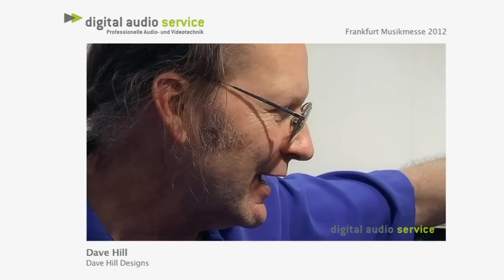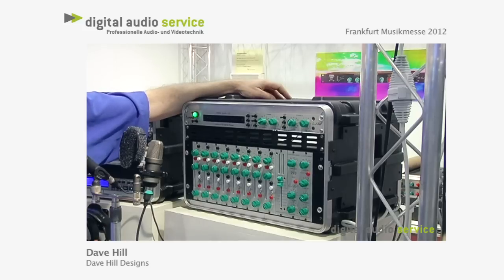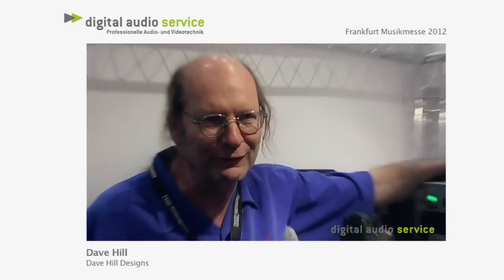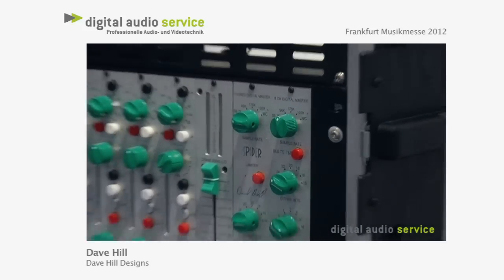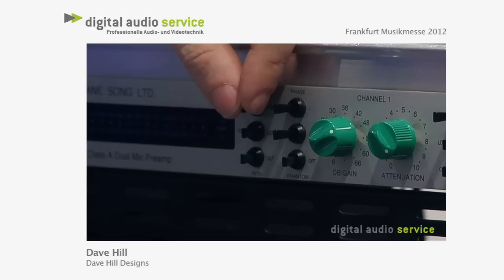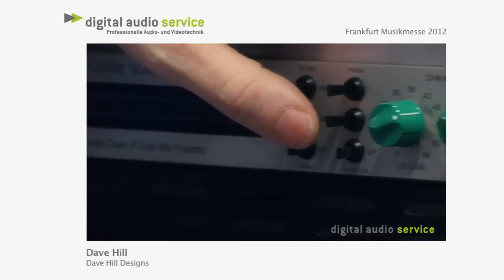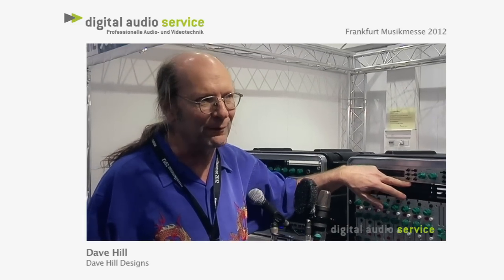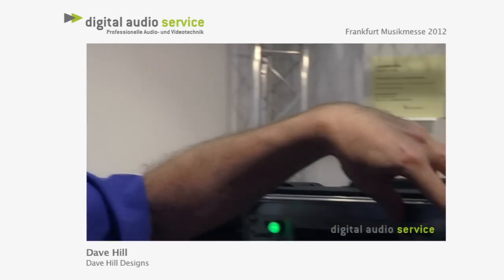Dave Hill Designs Flamingo